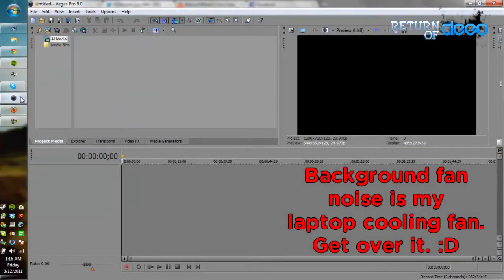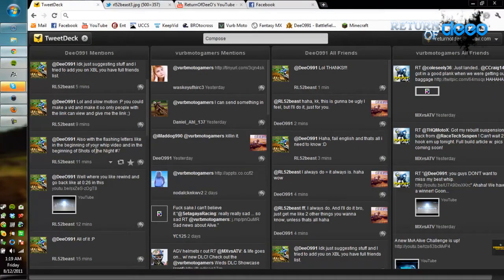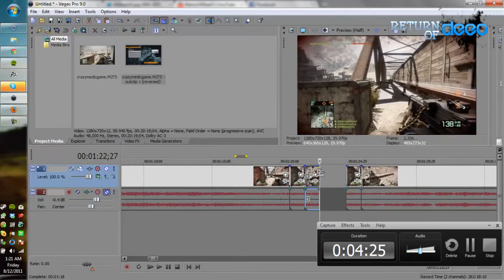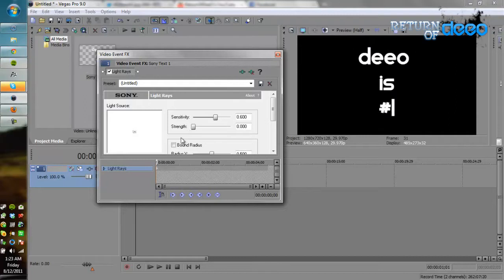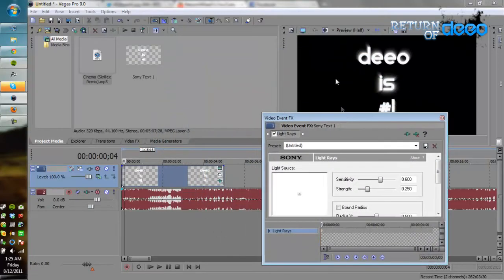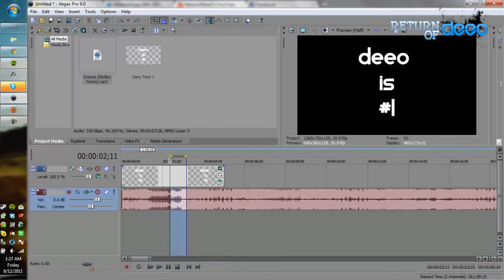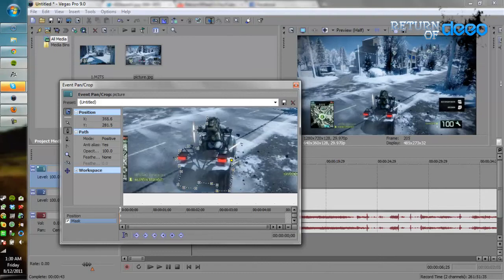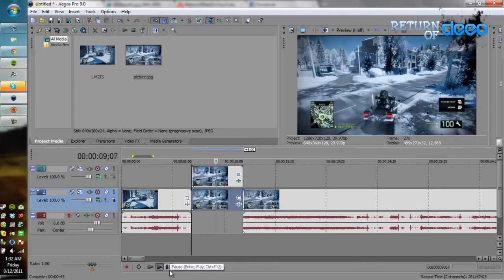DeeO Teaches You Sony Vegas! | Reverse Clips | Slow Mo/Fast Forward | Light Rays | Masking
Please Read, cuz I say stuff n things down here.

My buddy, RL52Beast Had some questions on Vegas so I answer them!

Twitter is the EASIEST way to quickly get a hold of me.

Hope you guys enjoyed and I hope this helped you out somewhat.